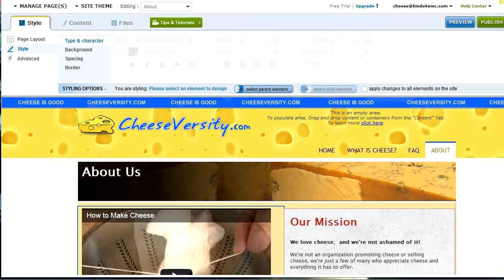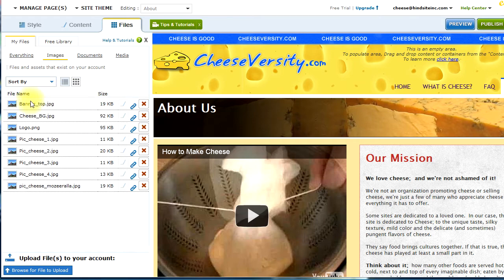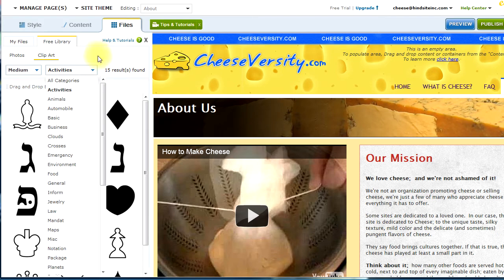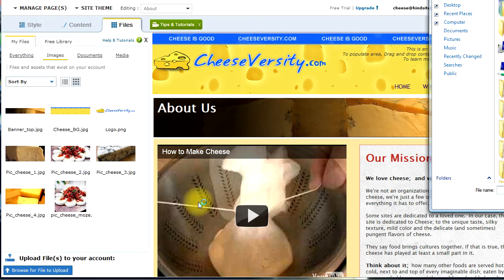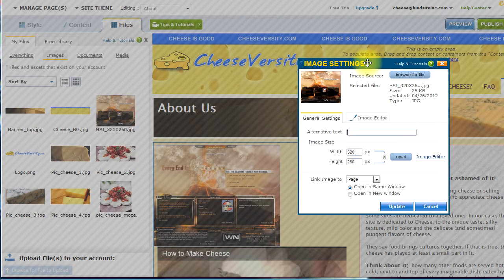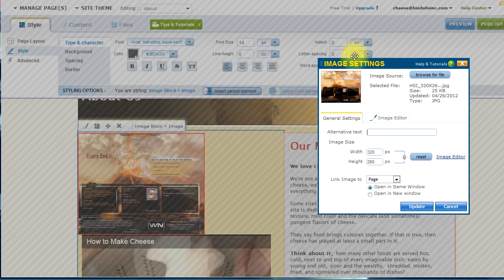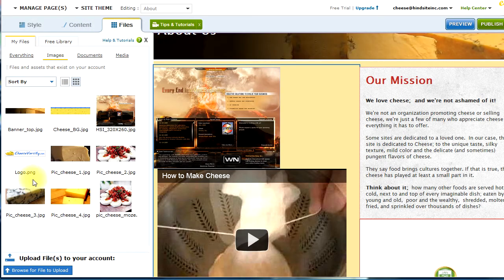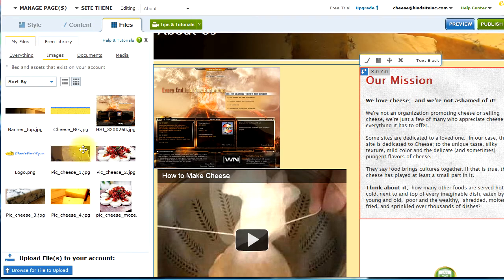Manage your website files with Site Builder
This tutorial shows you how to easily manage your website files and assets and use them on your web site and link to them.